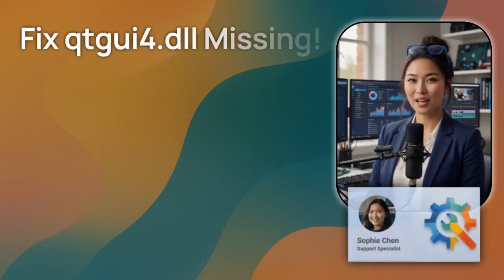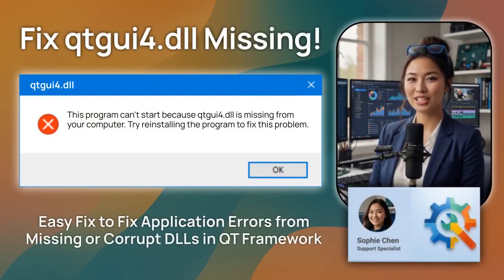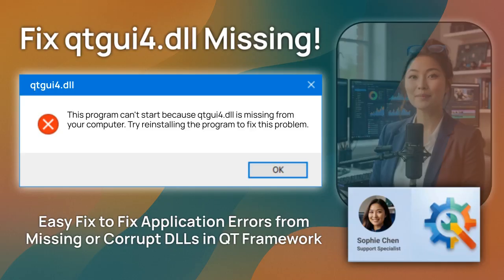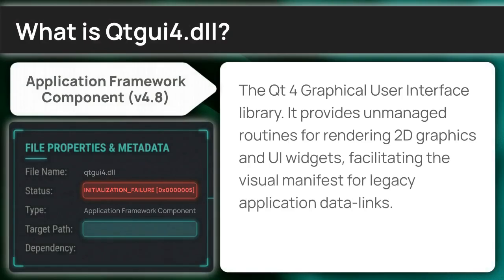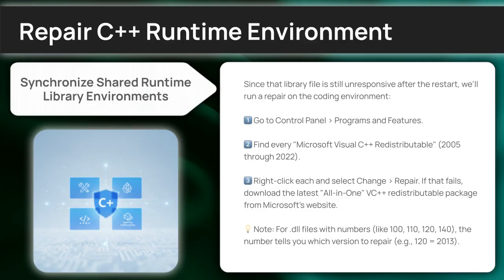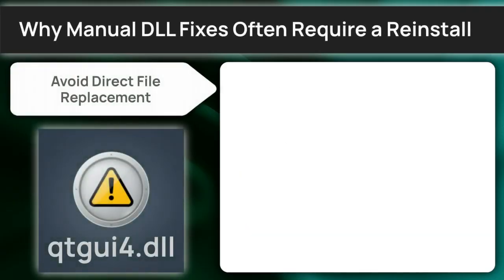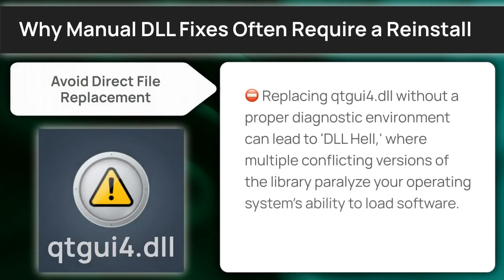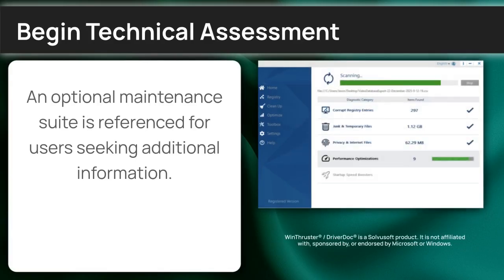Fix qtgui4.dll Missing!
Qtgui4.dll: How to Successfully Repair Application Issues from Missing or Corrupt DLLs in QT Framework. 🛠️⚙️ More information about an optional support utility can be found

Are you running into a 'Qtgui4.dll not found' error? This file allows Qt Framework to execute shared routines without duplicating code across multiple program files.

What is Qtgui4.dll? The Qt 4 Graphical User Interface library. It provides unmanaged routines for rendering 2D graphics and UI widgets, facilitating the visual manifest for legacy application data-links.

Designed as a Software Framework Library DLL, Qtgui4.dll makes use of the Application Framework Component for Qt Framework. I’ve simplified the troubleshooting process into a few easy steps you can follow in this video.

▶ In this guide, you’ll see:

- Review the qtgui4.dll documentation
- Restoring missing qtgui4.dll files

Timestamps:

00:00 - Fix qtgui4.dll Error Fast on Windows 10/11
00:17 - What Is qtgui4.dll and Why Is It Missing
00:37 - Reinstall qtgui4.dll to Fix Game or App Errors
00:58 - Restart Your PC to Apply DLL Fix
01:17 - Repair C++ Runtime Environment to Fix qtgui4.dll Error
02:03 - Safe Guide to Fix qtgui4.dll Without Risks